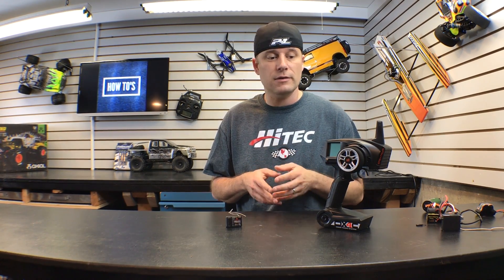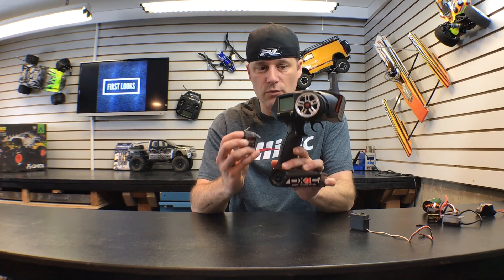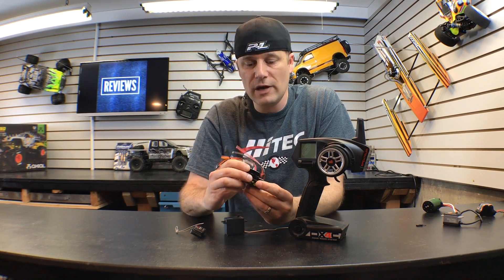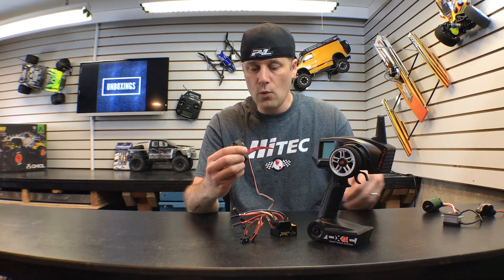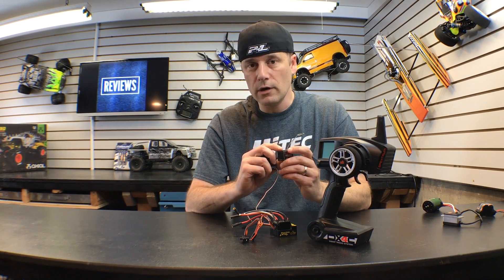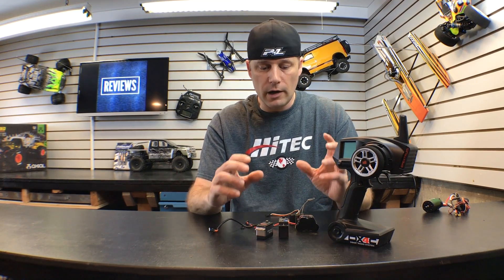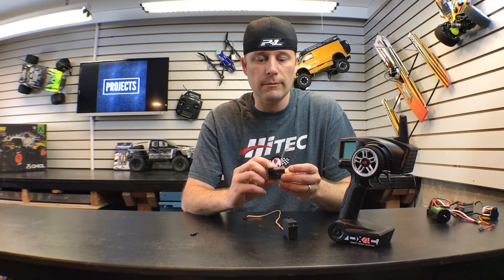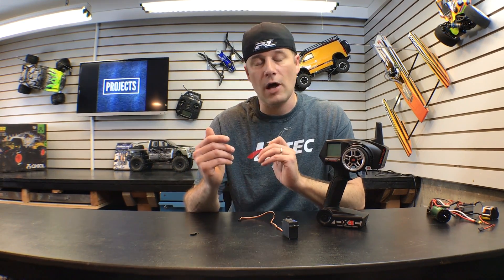How Does A Radio System Work? - Get Into RC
Everyone had a first day in RC… EVERYONE! In Episode 003 of our “Get Into RC” video series, we are going to give you an idea of how a basic radio system works. We’re going to talk about how the radio talks to the receiver and how signals are used to tell other necessary components like the servo or speed control what to do. In this video we also sprinkle in a few helpful hints on things to look out for when looking for a radio or things to know when setting up your radio system. Whether you’re new to RC or experienced, there are plenty of helpful ideas in this video to help you understand how they work and even if your new radio system doesn’t appear to be working.